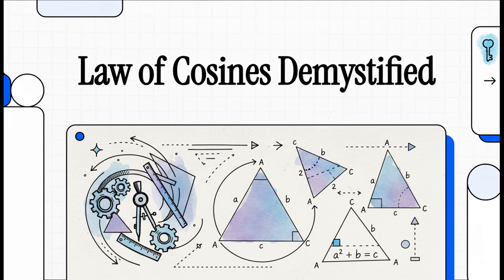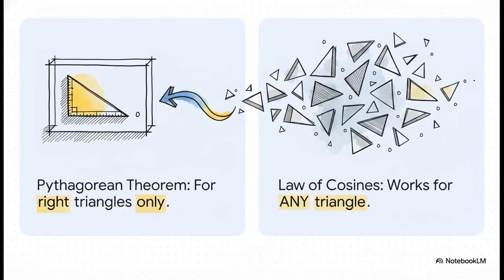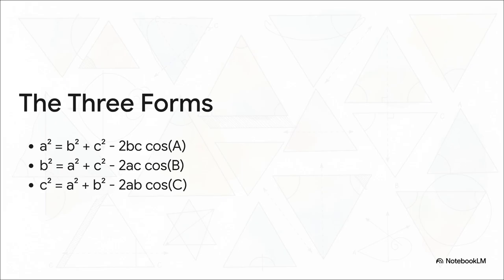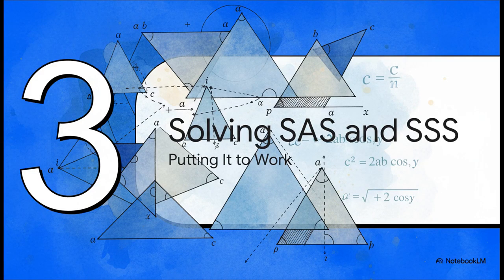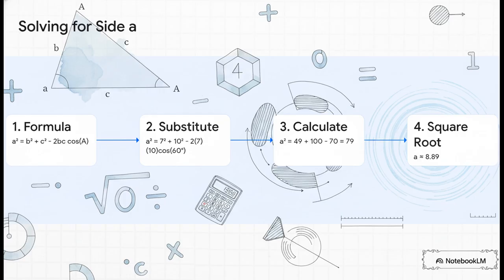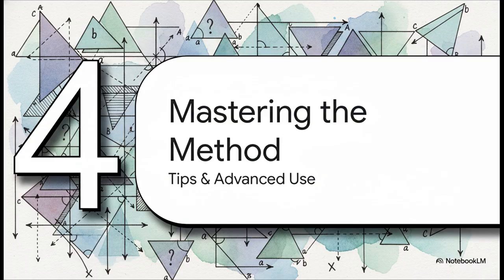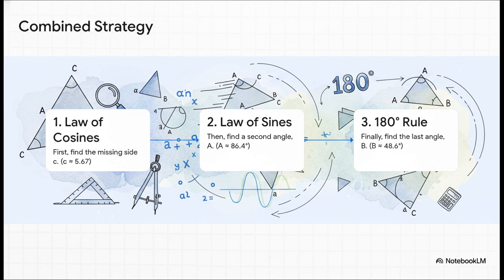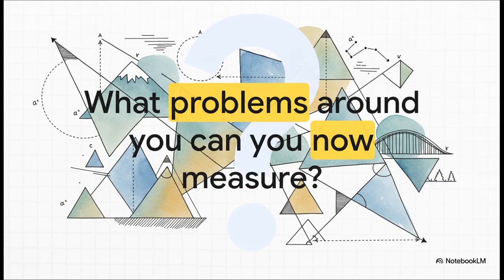Precalculus 12.3: The Law of Cosines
The Law of Cosines — Precalculus Study Guide (Section 12.3)

This video provides an educational overview of The Law of Cosines, covering the key concepts, formulas, and worked examples from our Precalculus course.